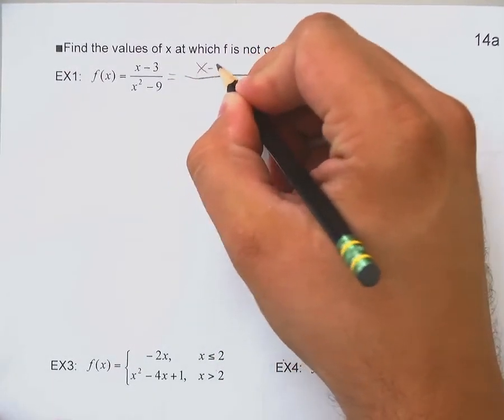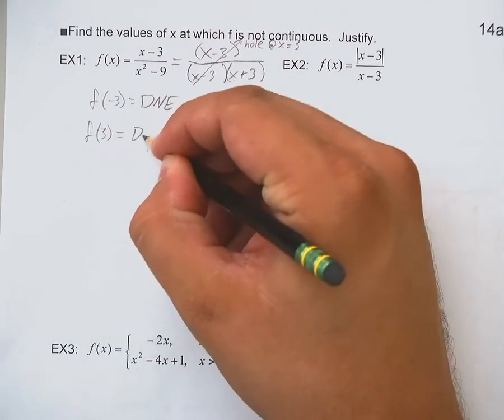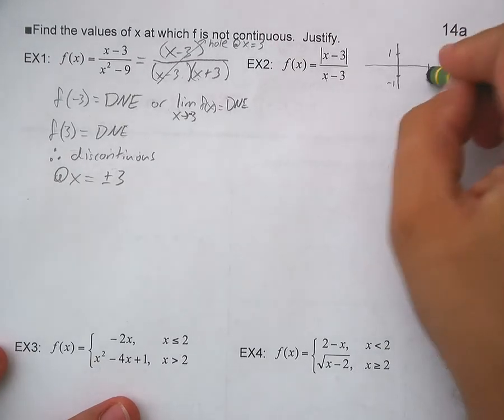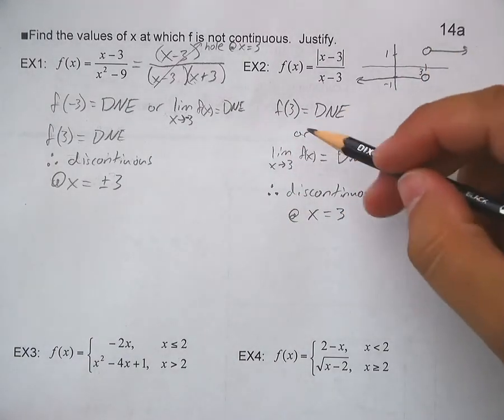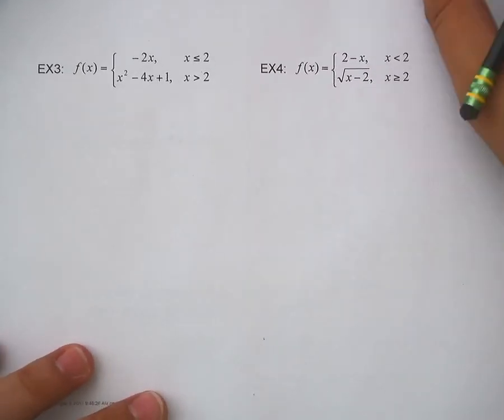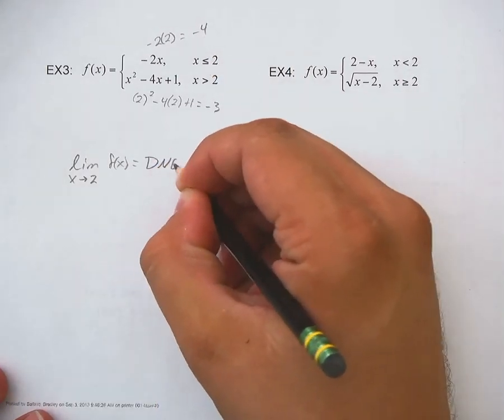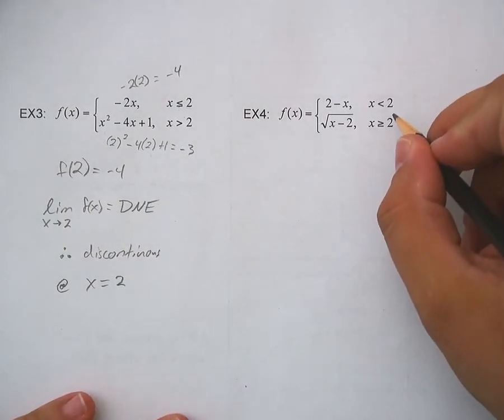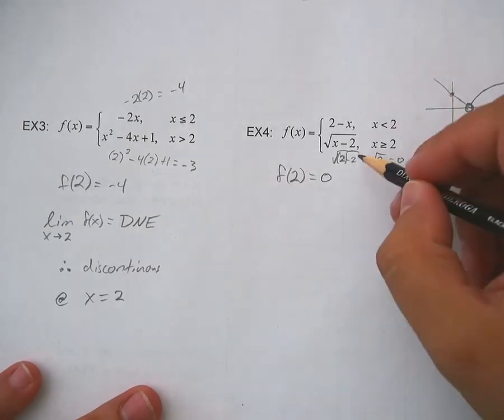Cal 14 Part A